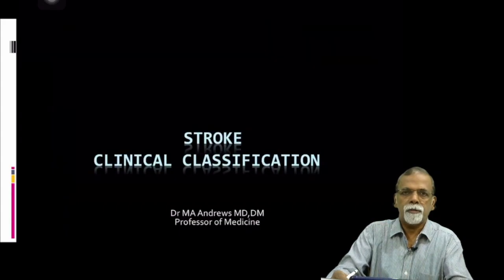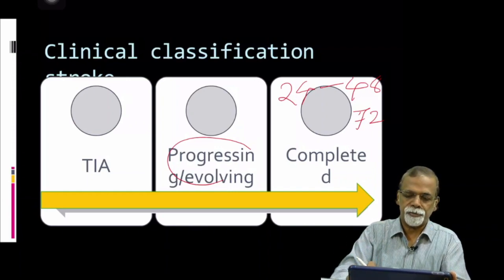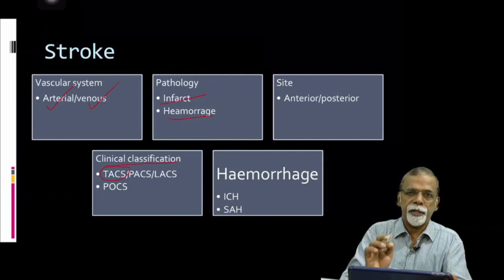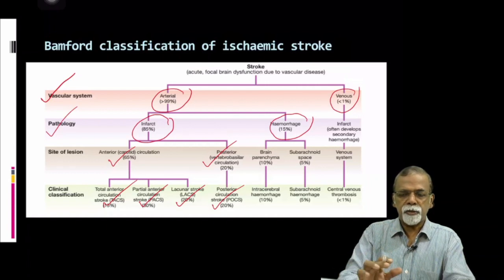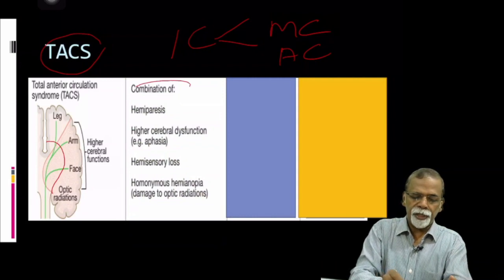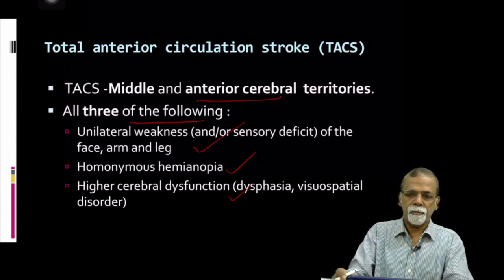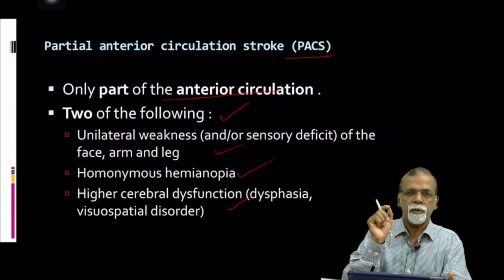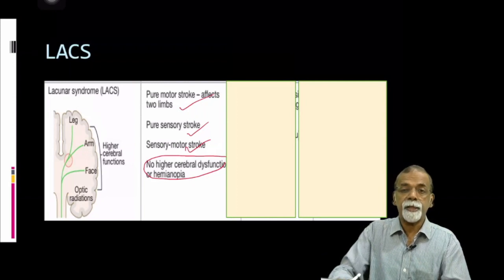clinical classification of stroke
OpenMedSchool brings you series of lectures on Stroke. In this lecture, Prof. M A Andrews discuss about the clinical classification of Stroke.